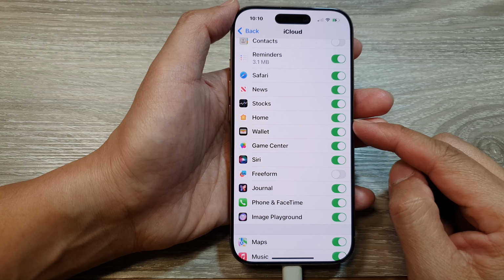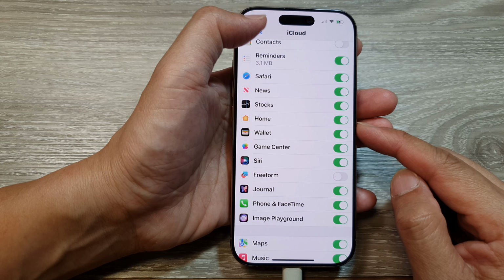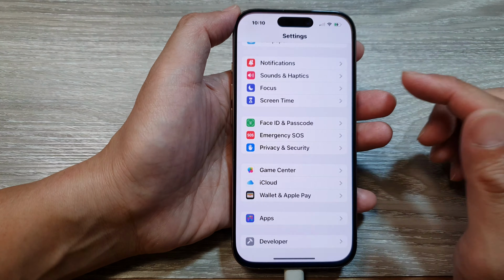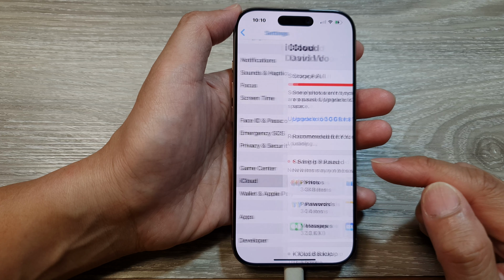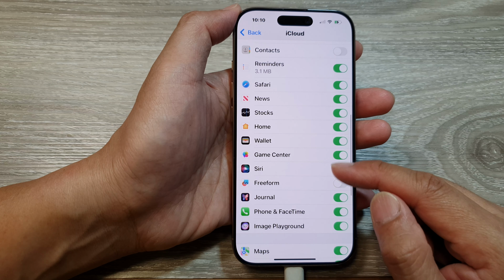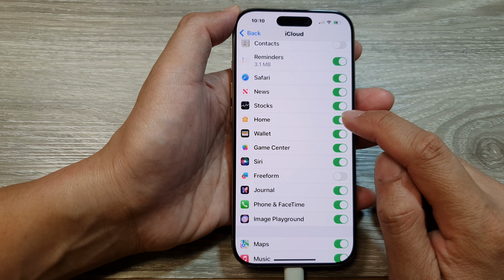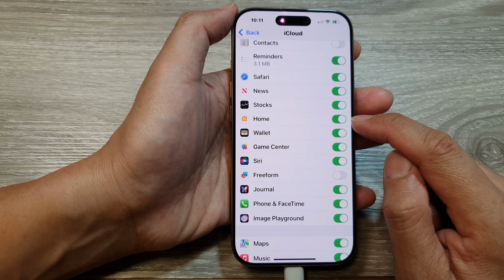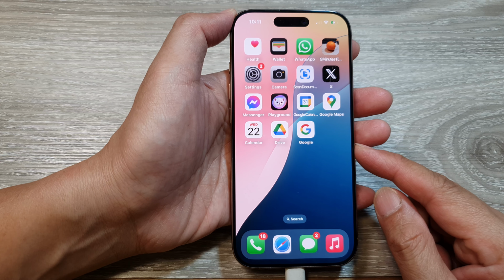iPhone 16/16 Pro Max: How to Turn Sync Home to iCloud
Learn how to enable or disable the Sync Home to iCloud feature on your iPhone 16/16 Pro Max running iOS 18. This step-by-step guide walks you through the process to ensure your smart home settings stay in sync across all your Apple devices using iCloud. Follow along for an easy and clear tutorial designed for iPhone users. Perfect for managing HomeKit settings and keeping your home automation seamless!